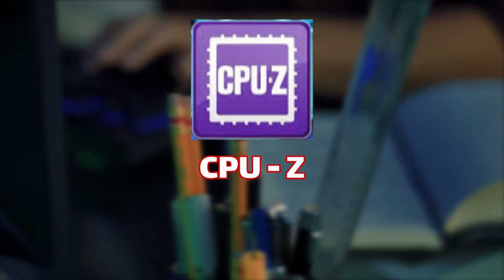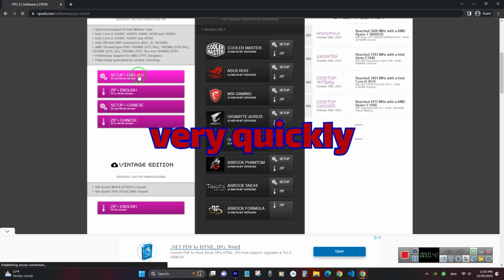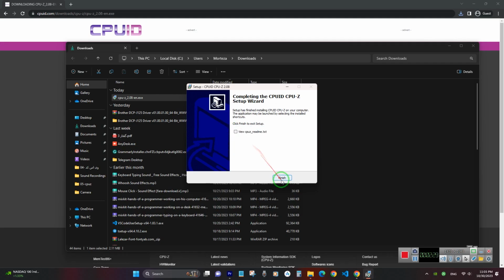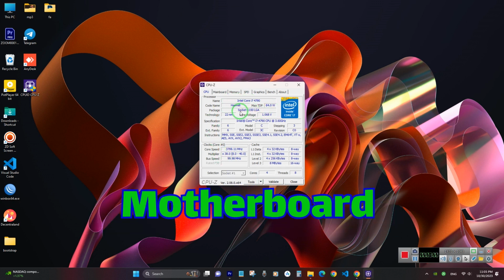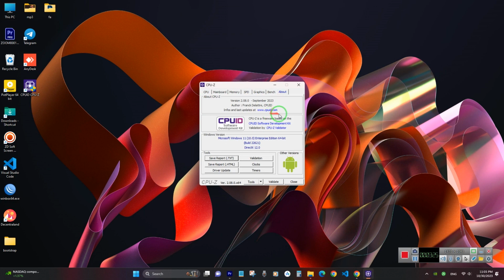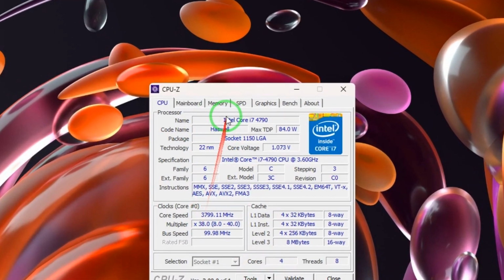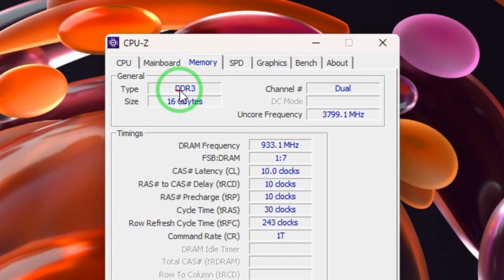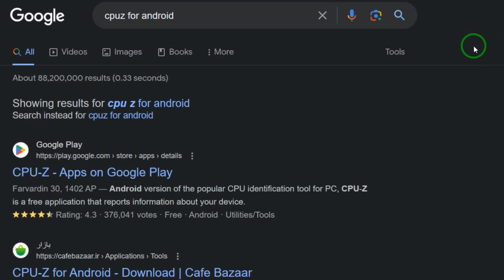How to see the system information? with cpu-z program.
how to install cpu-z?
extracting the hardware information of our system with cpu-z
How do I see system information?
How can I see my laptop information?
How can I see the hardware information on my pc?
"Cpu-z" is a completely free program that finds and shows you the hardware information of your system or laptop in less than a few seconds.
Welcome back to your channel, "Golha" channel.
I'll be with you in a "two-minute introduction".
In this two-minute introduction, I want to introduce the "Cpu-z" program to you.
To download and install, search the "Cpu-z"
Download it from this section.
 and it is downloaded to your system very quickly.
Then open the downloads folder and click on the program setup to start the installation process.
The installation process is completed by clicking on the agreement, Next and install buttons.
Now run the program from the desktop and click yes.
Immediately the program will start collecting our system hardware information.
Then this window will open and here you can see information about the CPU, motherboard, RAM, cache memory and even graphics and graphics card benchmarks.
Of course, you can also use the "Gpu-z" program to see the specifications of the graphics card.
To get more detailed information about your system's GPU.
"Cpu-z" has become very popular among "ITmen" and "freelancers" these days.
And one of the important tools for extracting hardware information from computerized systems.
If you aren't familiar with the word freelancer and don't know what a freelancer is, subscribe to the channel and turn on the notification bell so you don't miss the next videos on the channel.
Another exciting option for "IT men" and "hardware experts" is that it is possible to view the number of memory slots.
And to upgrade the memory of laptops or systems, they face fewer challenges.
Also, there is a version of this program for the Android operating system.
Which you can download and install from the Google Play store.
And comment your ideas about the next video, in the comment section.